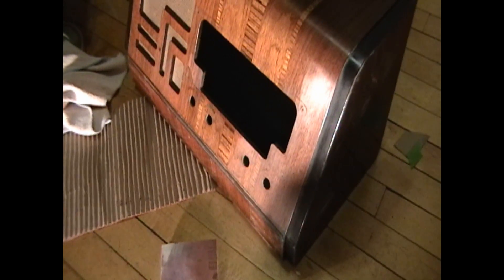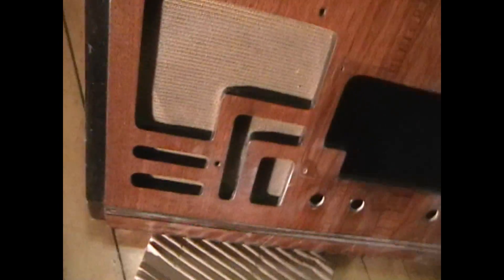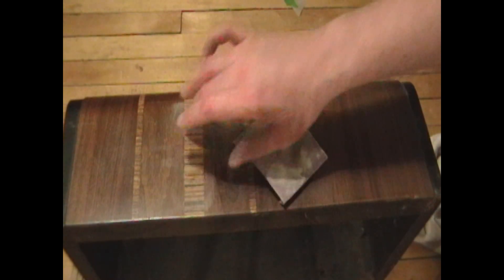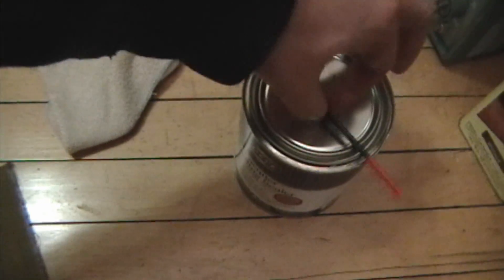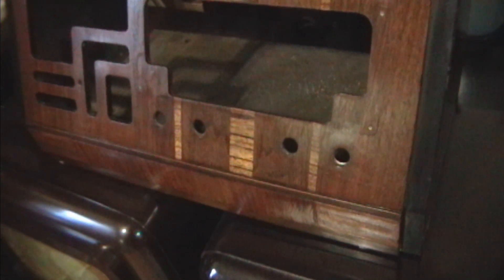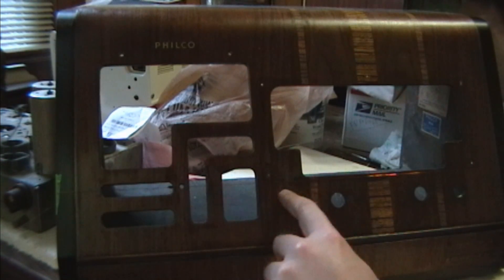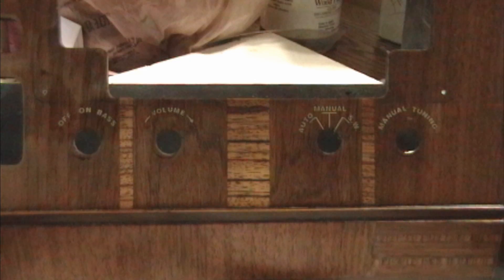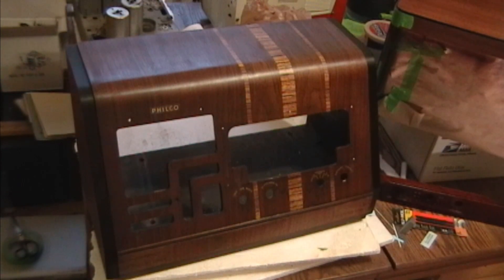Philco 39-30 restoration p6o9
Working on the cabinet